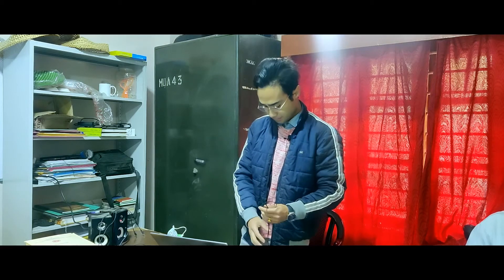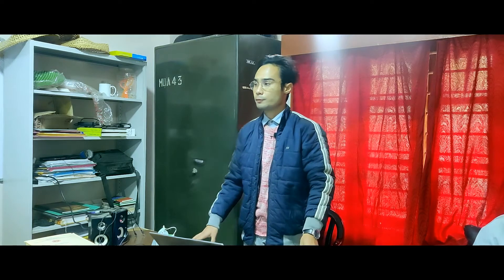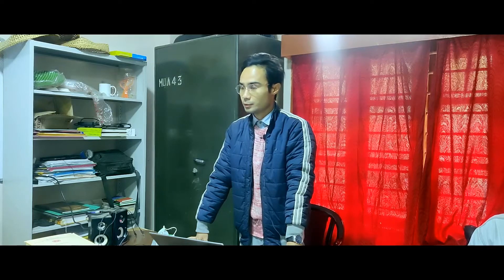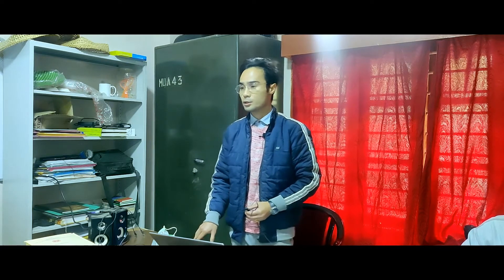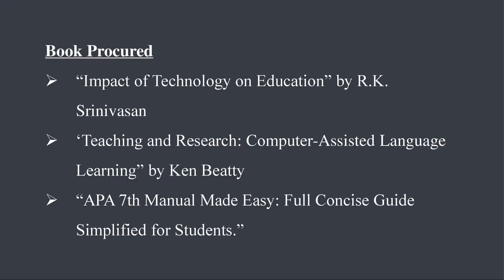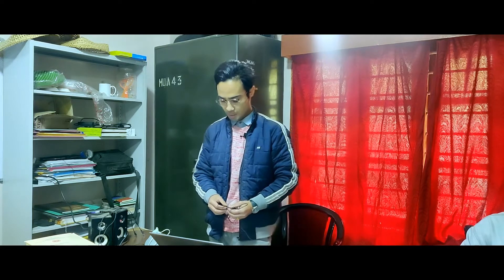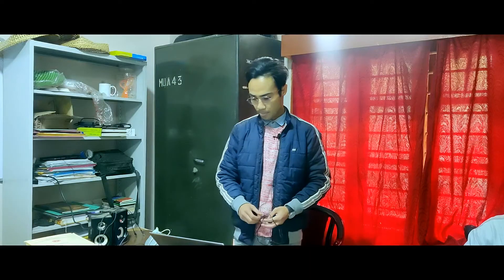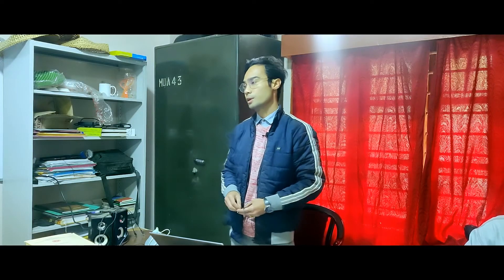Progress Report Presentation | Ph.D | Research | Amitkumar Yurembam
Progress Report Presentation by Amitkumar Yurembam (ELT Scholar, Manipur University).